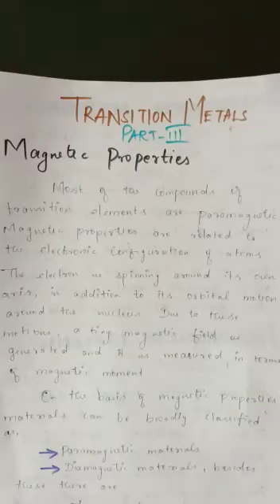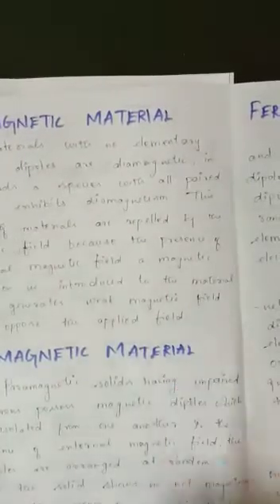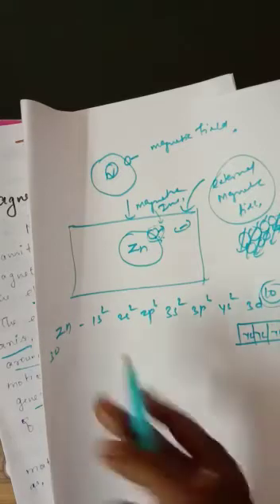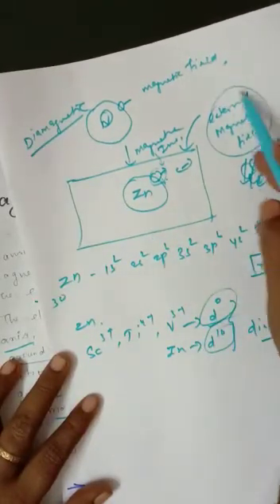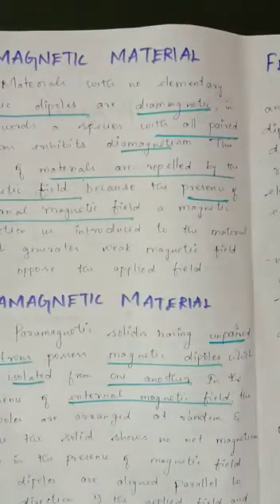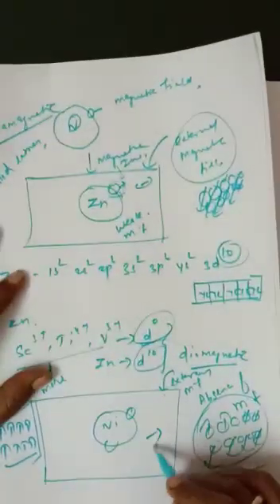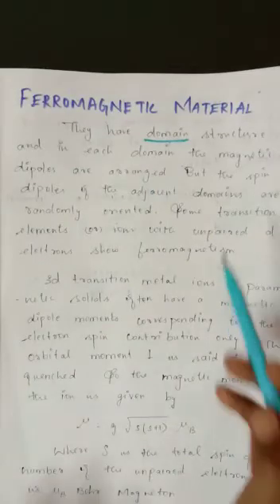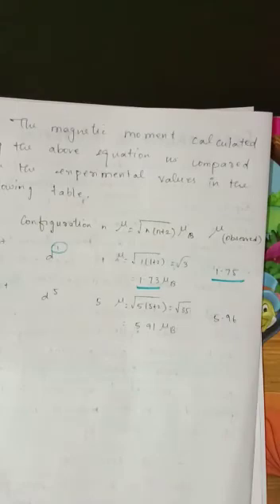Chemistry 4 mag properties